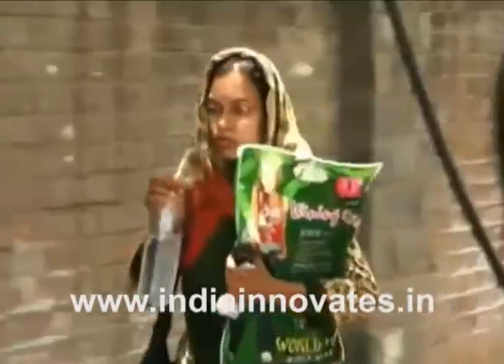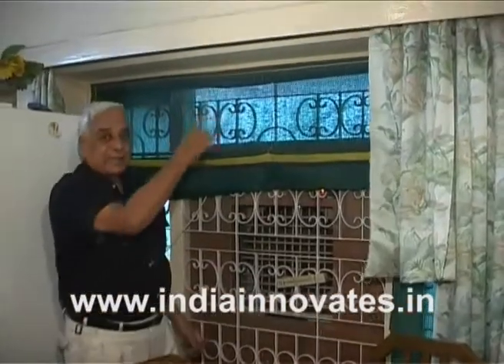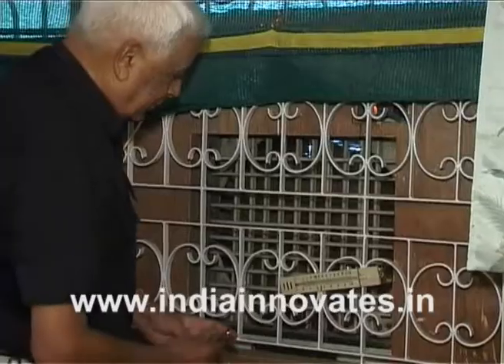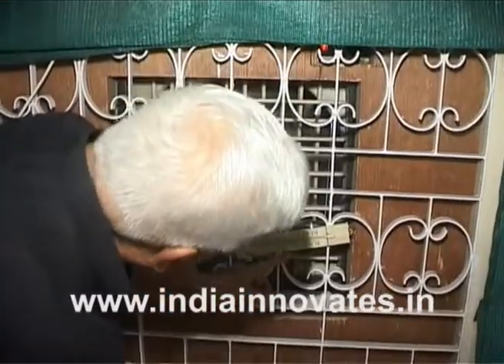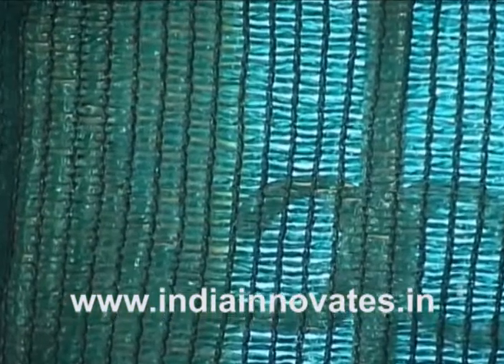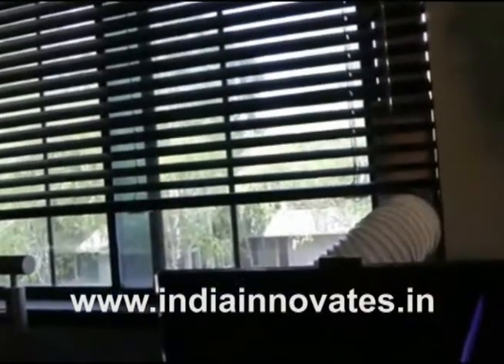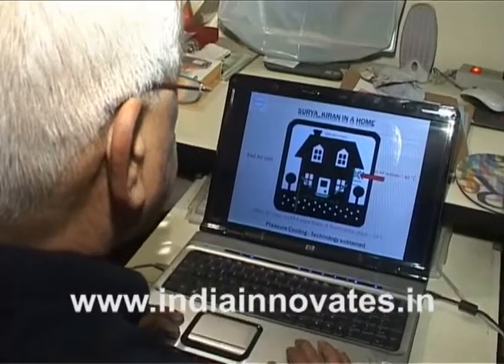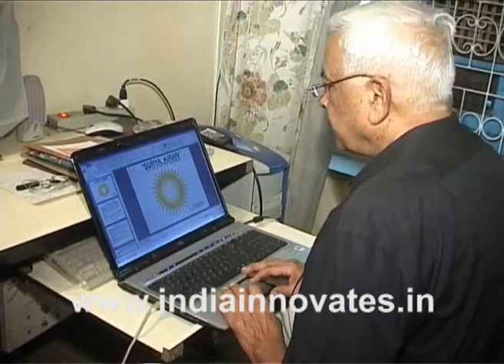MISSION SURYA KIRAN by Lt.Col. JJ Singh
Project Surya Kiran is a low cost, highly customized solution that provides heat and dust control in existing Indian homes, while drastically reducing the power bills. Lt. Col. JJ Singh wanted to make Indian homes dust free and cooler without the use of expensive and power consuming air conditioners.